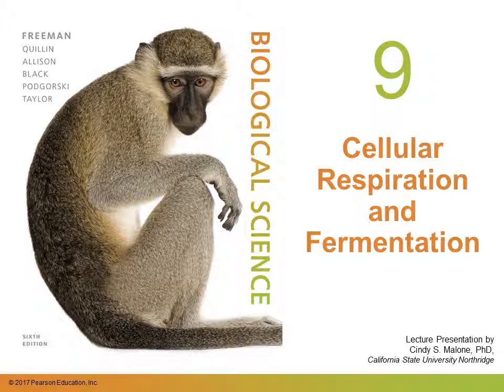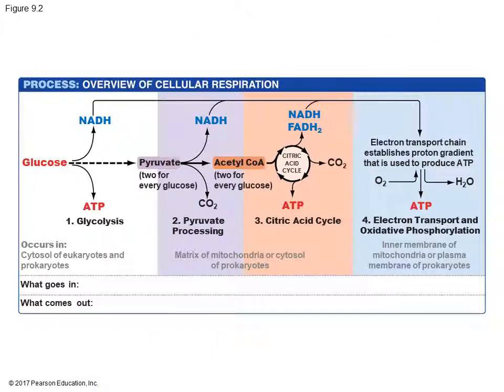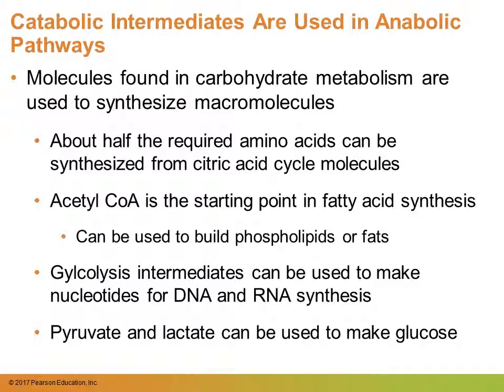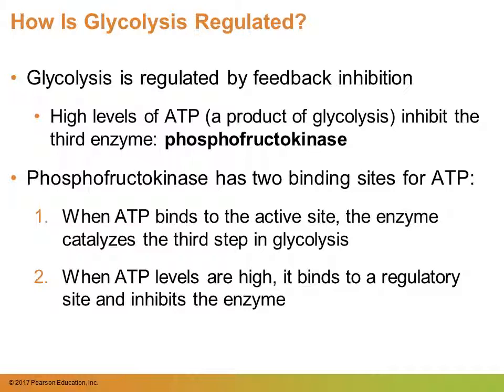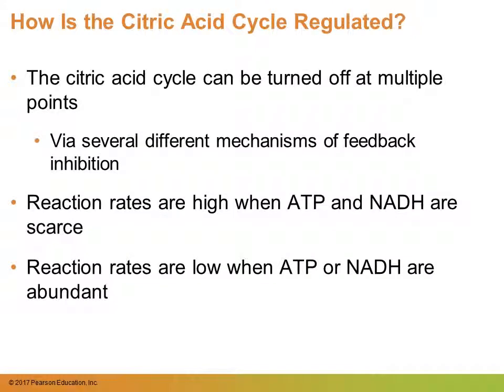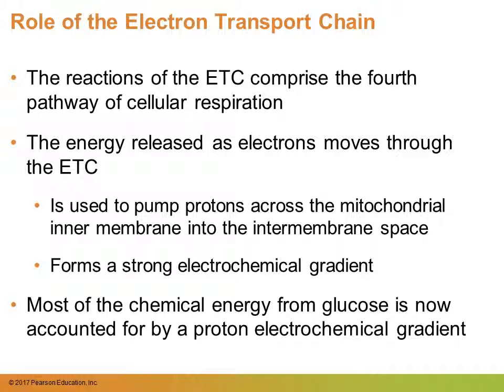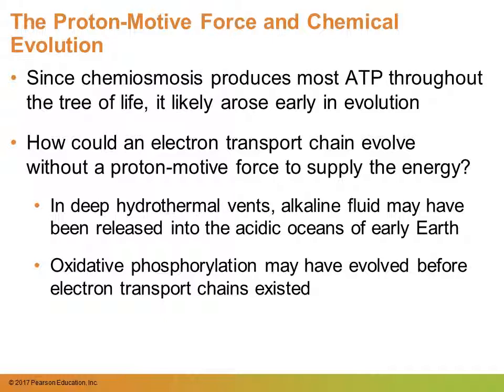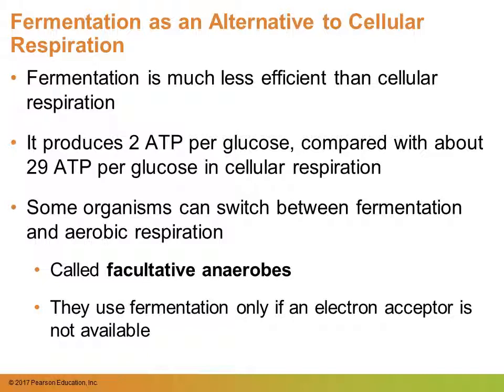09 Lecture Presentation 2